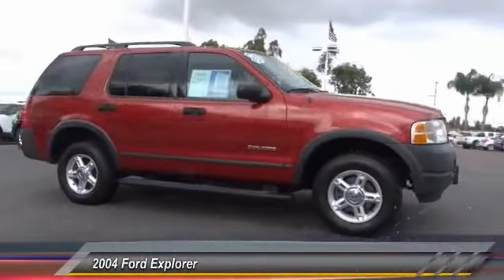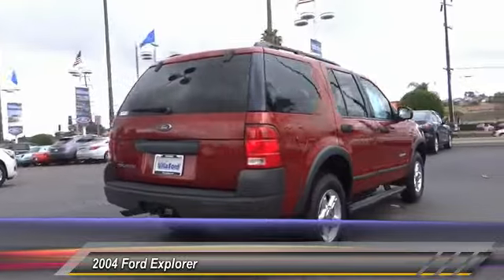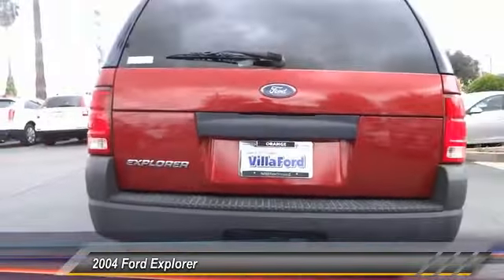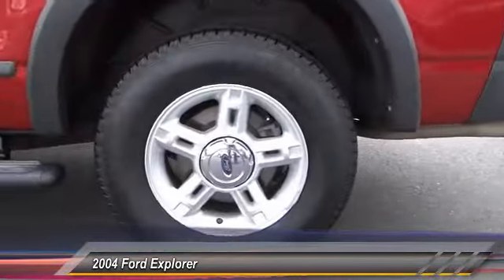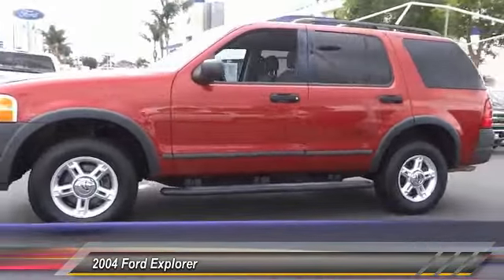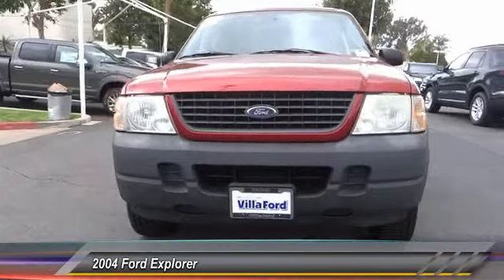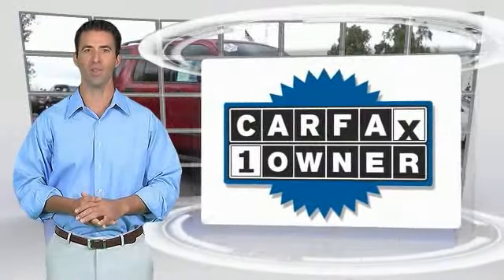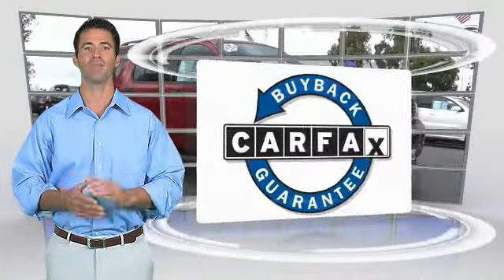2004 Ford Explorer ORANGE TUSTIN PLACENTIA FULLERTON ORANGE COUNTY 00A70187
2004 Ford Explorer 4DR 114 WB 4.0L XLS

Villa Ford
2550 N. Tustin St.

VILLA FORD PROUDLY SERVICING ORANGE, TUSTIN, PLACENTIA, FULLERTON, ORANGE COUNTY, & SURROUNDING SOUTHERN CALIFORNIA LOCATIONS. THIS RED 2004 Ford EXPLORER IS EQUIPPED WITH A 4.0L V6 SOHC Flex Fuel, AUTOMATIC TRANSMISSION, AND RECEIVES AN ESTIMATED 16 City/21 Hwy MPG. CONTACT VILLA FORD AT TO SCHEDULE A TEST DRIVE AND TAKE THIS 2004 Ford EXPLORER HOME TODAY, OR VISIT OUR SHOWROOM CONVENIENTLY LOCATED AT 2550 N. TUSTIN ST. ORANGE, CA 92865. STOCK #: 00A70187 | 2004 Ford Explorer 4dr 114 WB 4.0L XLS POWER WINDOWS AIR CONDITIONING 2004 Ford EXPLORER 4DR 114 WB 4.0L XLS Yes! Yes! Yes! Red and Ready! Creampuff! This stunning 2004 Ford Explorer is not going to disappoint. There you have it, short and sweet! New Car Test Drive said, ...it's a well-engineered vehicle. It handles well, rides smoothly and the interior packaging is well thought out... This great Ford is one of the most sought after used vehicles on the market because it NEVER lets owners down. STOCK #: 00A70187 | VIN: 1FMZU62KX4ZA59647 | 2004 Ford Explorer 4dr 114 WB 4.0L XLS POWER WINDOWS AIR CONDITIONING Villa Ford